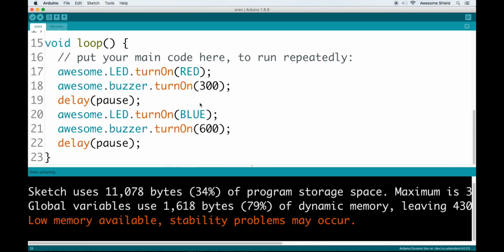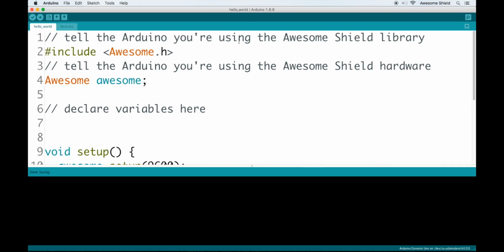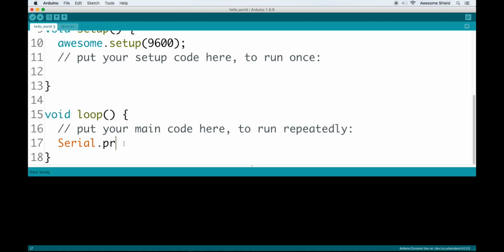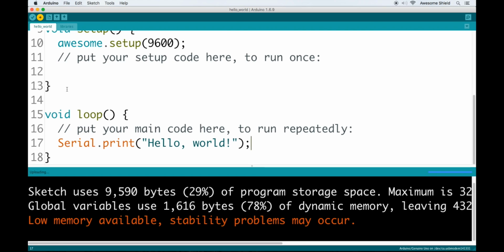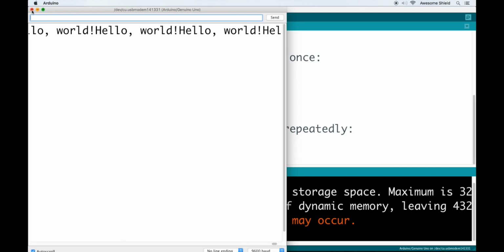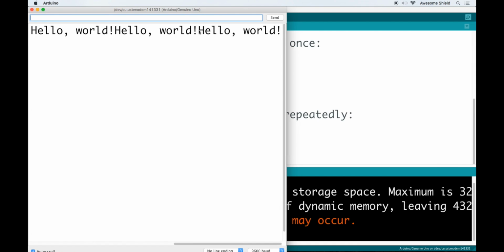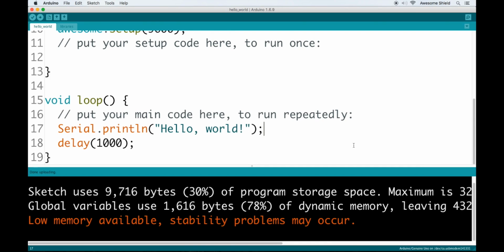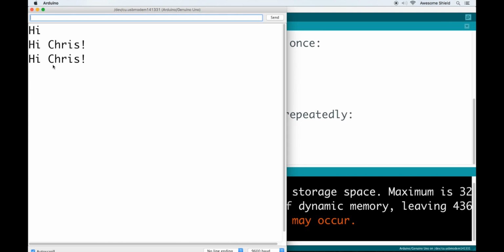Awesome Shield Learning Platform: 193944976